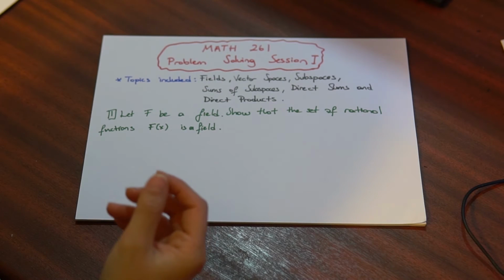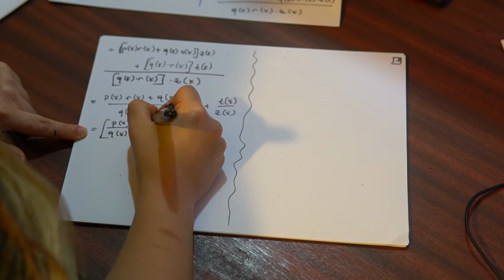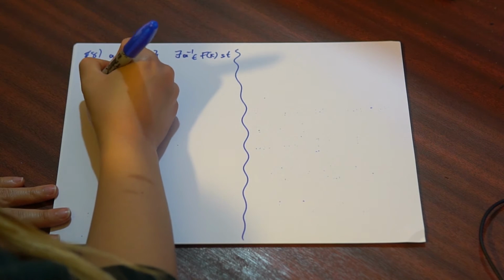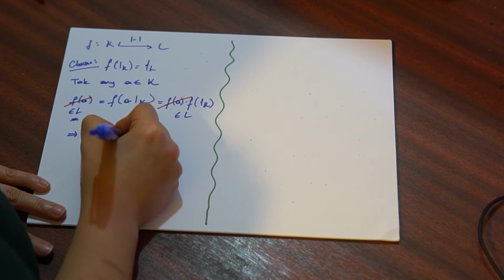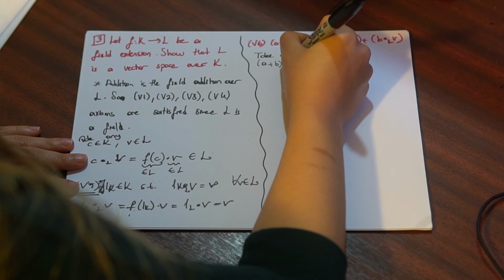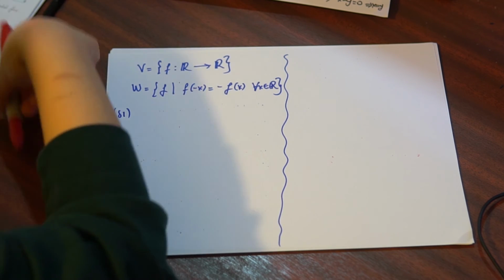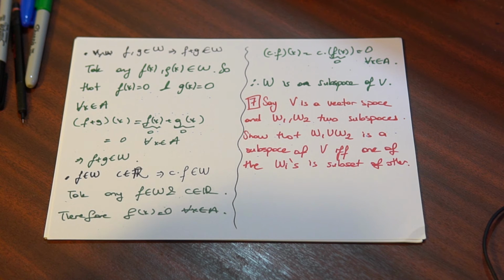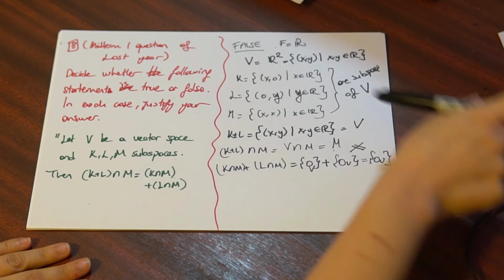Linear Algebra 1(Math261)-Problem Solving Session 1